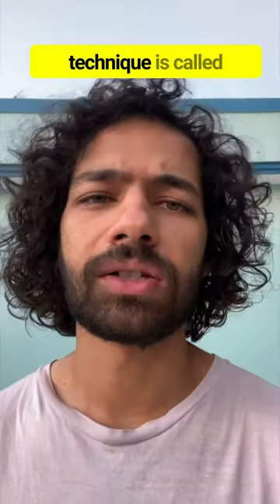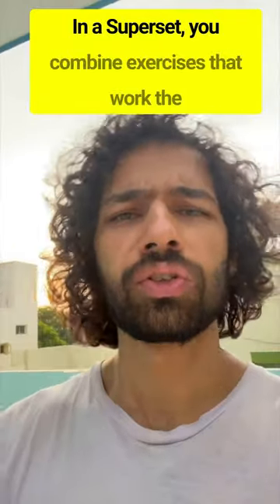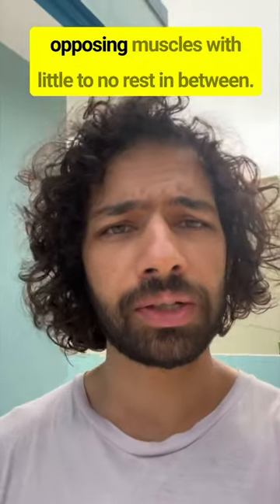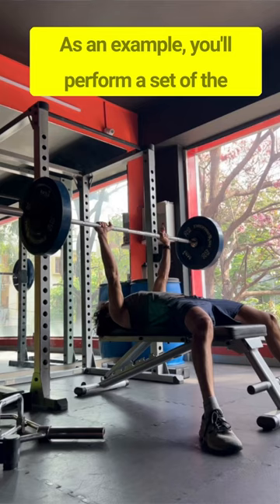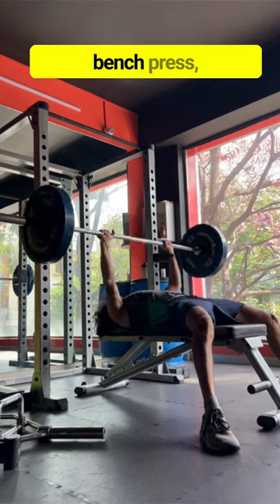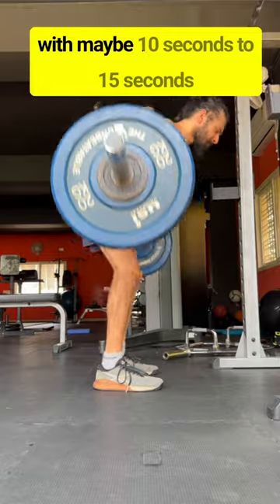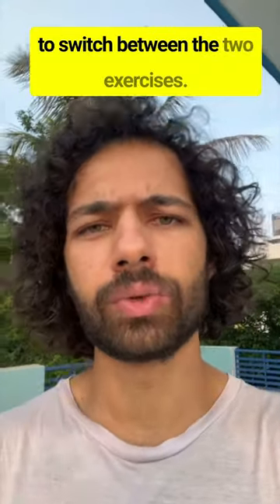Short on time but want to workout? Use this effective method!